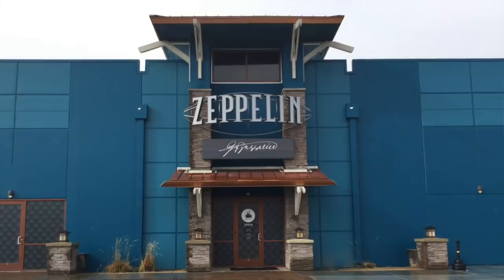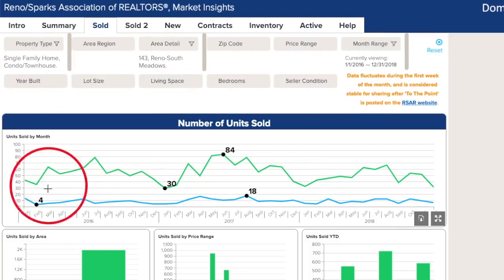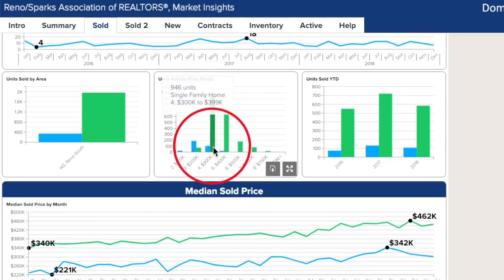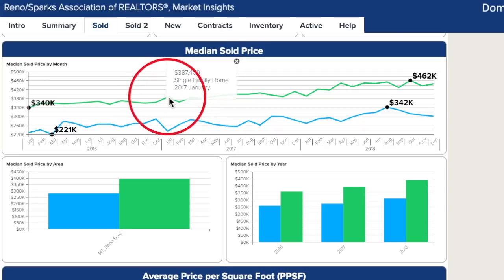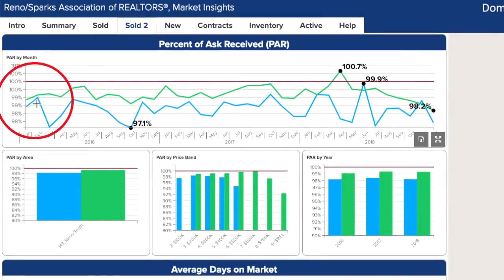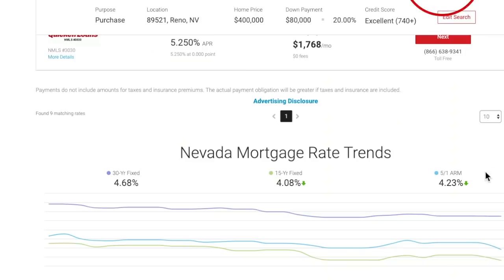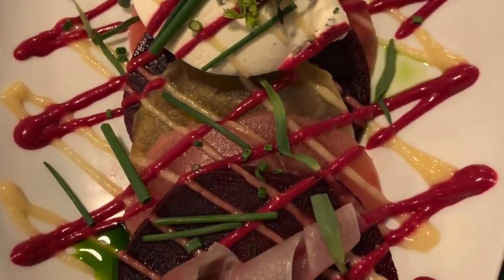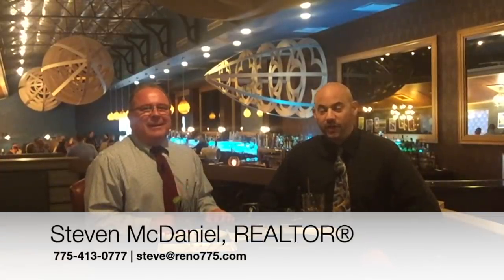South Meadows Real Estate Market Report 2016 to 2018 | Nevada Homes for Sale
This is the real estate market report for South Meadows in Reno, NV  for December 2018. The real estate market in Northern Nevada is stronger than ever. If you've had any thoughts of buying real estate now is the time to contact of the Nevada Real Estate Group at Keller Williams Group One, Inc in Reno. With interest rates as low as they are right now, NOW is the time to buy a home.

Abbreviated Transcript:
This is the real
estate market report for South Meadows.
We are at Zeppelin at The Loop. And Stephen we've been waiting
a long time for this place. We sure have Phillip. We've been talking about this
since August and this is a great addition to this area of town. We really
needed something like this. Absolutely. Well Stephen and I instead of just
looking at one month of activity today we are going to look at three years
worth of real estate trends here in the South Meadows area. So while we're
waiting for our food to arrive let's take a look inside Market Insights. We
are looking at single-family homes and condos for the Reno South Meadows area
over the last three years. The green line represents the single-family homes and
the blue line represents condos. We're only going to actually focus on the
single-family homes right now. If you want information about condos definitely
contact Steven McDaniel. So Steven some very noticeable trends in these annual
cycles. Exactly. You'll see three specific bumps coordinating with those three
specific years. You see the peaks and valleys, the peaks usually are happening
in June in July and then the low points are definitely happening December
January. This is common. This is a good snapshot of what's happening in a
three-year cycle in this community. Something to look at is units sold by
price range. And I wanted to bring this to the forefront of this because from an
affordability standpoint the highest category of homes being sold in this
area is $300,000 to $399,000 over the
last three years. Next would be the $400,000 to $499,000
This seems to be the target niche of this area. If we go to
years old in a snapshot 550 units were sold in '16, 722 units sold in '17 which
was a bumper crop year and 585 units sold in 2018. Again shows a very strong
increase in the value and what's going on in this area. When we look at median
sold price in January of 2016 the median price was $340,000 as we move
up and we follow this as a very slow and gradual incline line in January of '17
$387,000 and when we get into January of '18
$391,000 and we concluded the year that the peak of that
was $462,000 showing again a very steady increase in
the median sold price in this area. And as I learned at the Builders Association
of Northern Nevada forecast it's not just the value of the properties that
are increasing but it's also the cost to produce new homes. Labor and materials
are costing more. That's correct. Steven as we look at the graph of
percent of asked received as it dips kind of all over the place does this
actually indicate that there is a better time of year to submit an offer on a
property? On first glance probably not however if you look at pressure that's
added in the summertime with multiple offers and offers over asking price it's
a good time to buy in the wintertime because there's less pressure. So Steven
median prices continue to climb however percent of asked received is a
couple points lower than asking so what other factor would drive someone to
buy a home in the winter? Well Phillip right now as a 1/16/19 we have 30-year
interest rates in 4.69%, 15 year rates at 4.08%
and you can even get a 5/1 arm at 4.23%. These are some of the lowest rates we've seen since the summertime
Couple that with less pressure on your offer, a below asking offer, and low
interest rates it's a perfect time to make a move.
 Well we definitely
encourage you to come check out Zeppelin at the loop and we encourage you to
contact Steven McDaniel if you have any questions about any of the numbers that
we've discussed today. So for Steven McDaniel and the Nevada
Real Estate Group at Keller Williams Group One Inc in Reno, Nevada